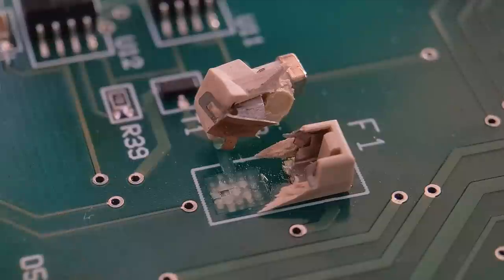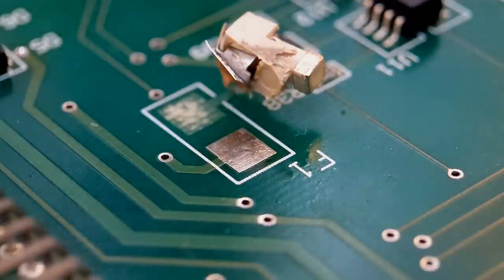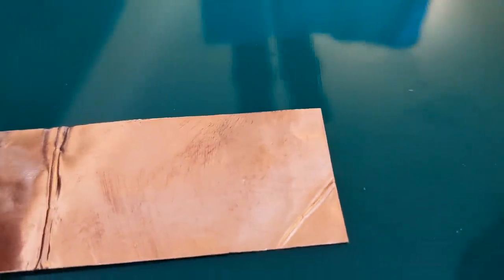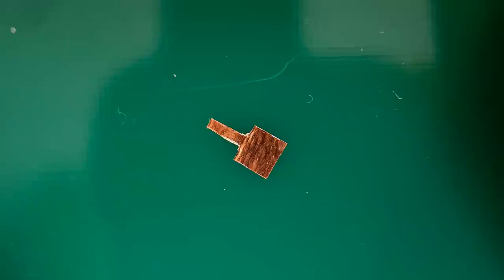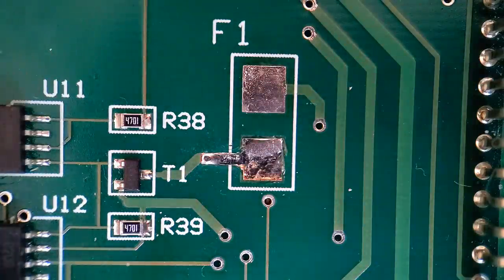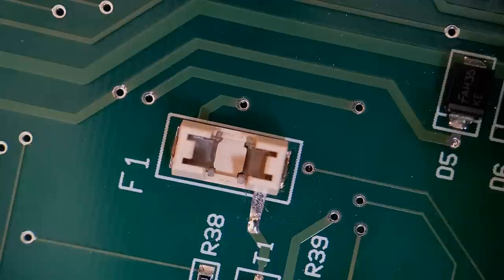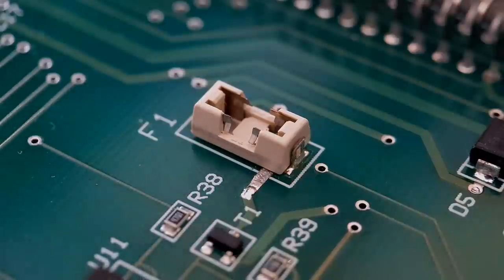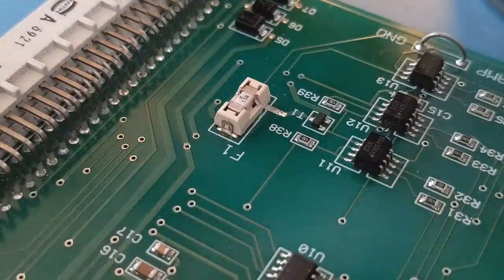How To Repair Damaged PCB Pads / Traces || Copper Soldering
How to repair damaged PCB pads / traces using copper foil tape is shown in my latest soldering tutorial.
Learn how this great copper foil tape can transform severely damaged situations like the one in this video into neat repaired solutions.
This versatile solution is also great for such things as repairing contaminated areas on your PCB's.
With a clear step by step guide taking you through every stage of the copper foil repair including tips and advice throughout.
Different methods can be carried out on the exposed trace to protect it ( Solder Mask , Kapton Tape , glue bead ) take your pick , this is definitely recommended or if no shorting potential you may leave it as it is ( as I have done in this video )
Copper foil tape is available from Farnell , RS Components , Mouser , DIGIKEY and many other companies online
If you enjoy this video and find it of use please like and subscribe and hit the notification bell so as to not miss out on any future Mr SolderFix releases.
Thank you for your time and good luck.

                                                           Mr Solderfix